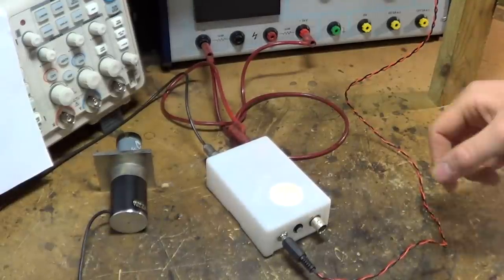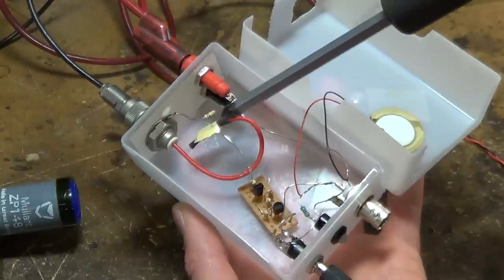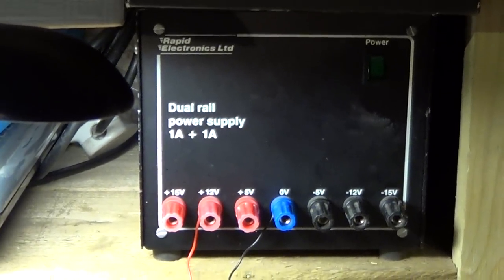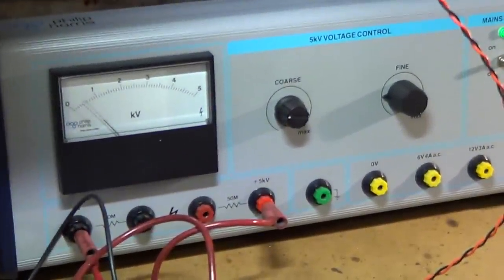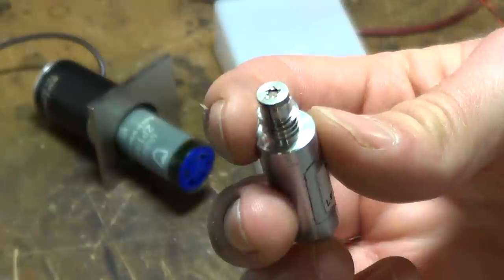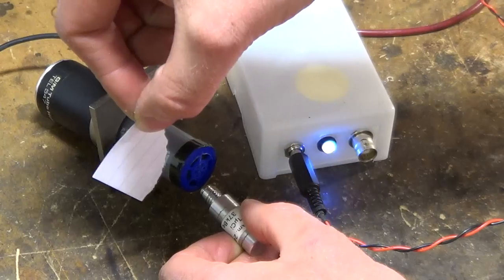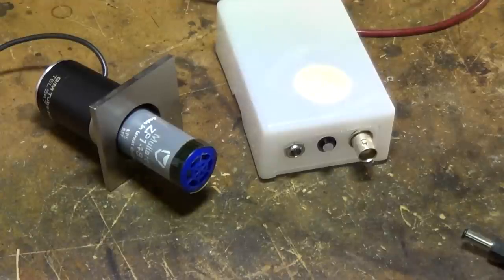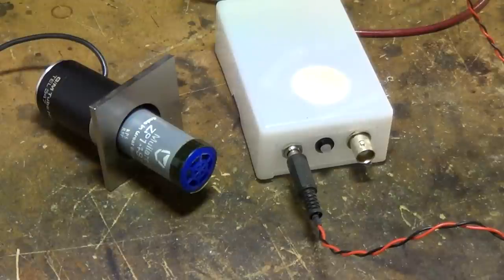Geiger-Muller tube detector